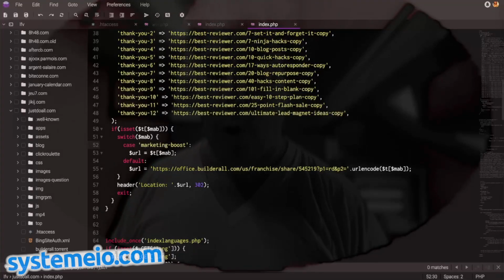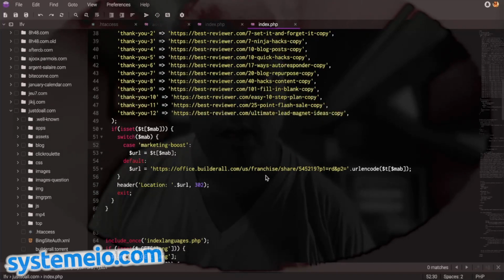Redirect affiliate links for Builderall don't work anymore